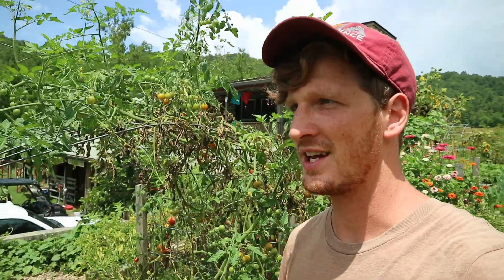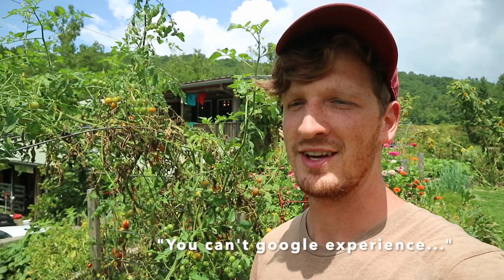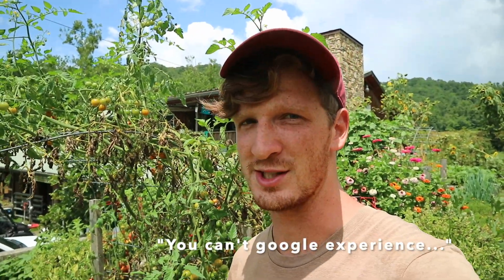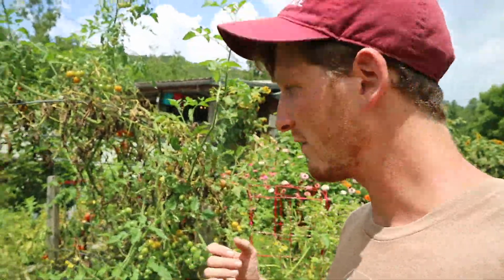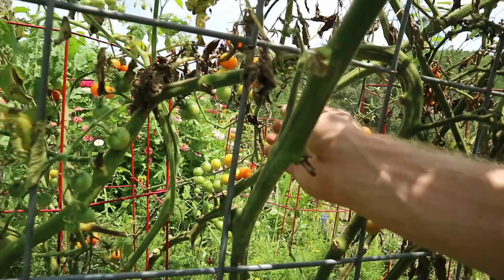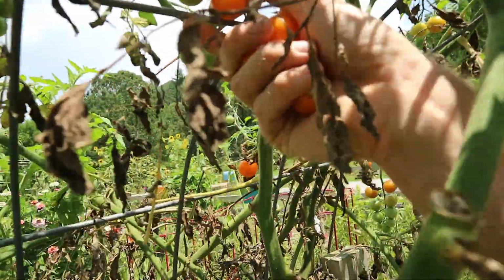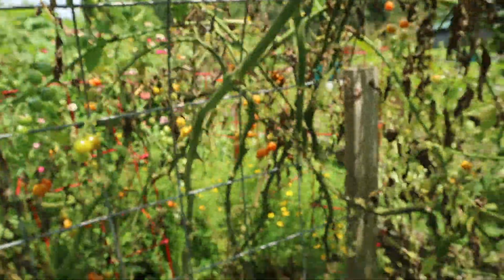Joel Salatin - No farm? | NO PROBLEM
Don't have a farm? Don't even have a front or back yard? NO PROBLEM. Mr. Joel Salatin gives us practical wisdom on how growing food is for EVERYONE. Be encouraged! Gardens come in all shapes and sizes. The important thing is to START.

P.S.
Want help starting those veggies this fall? Here's my video to get y'all started.